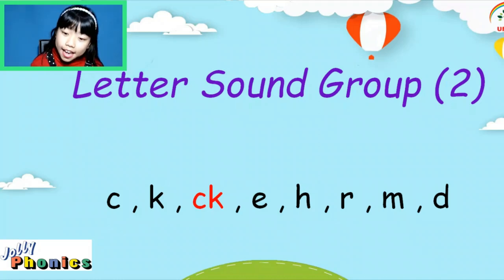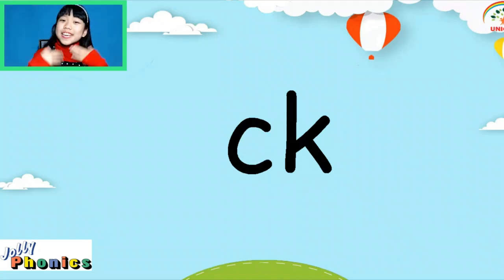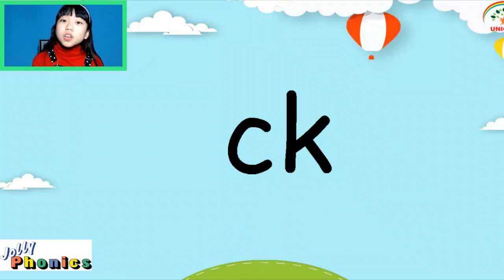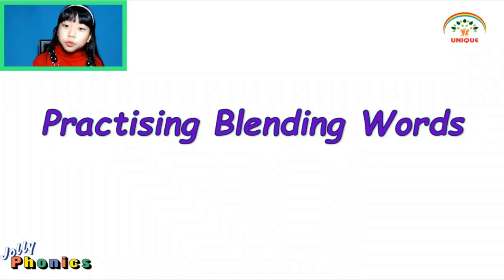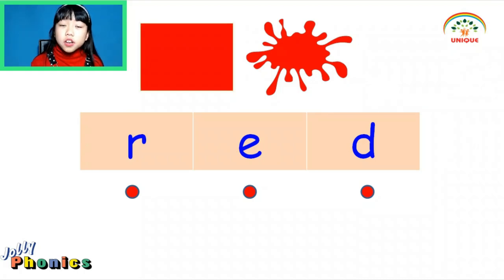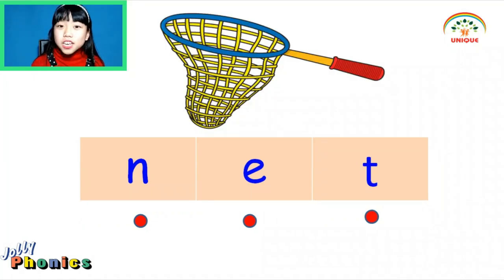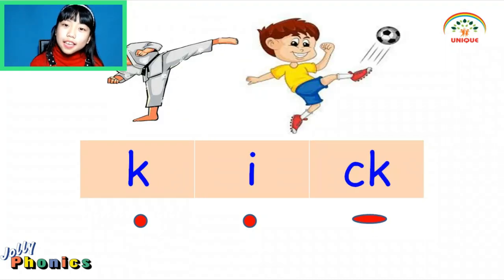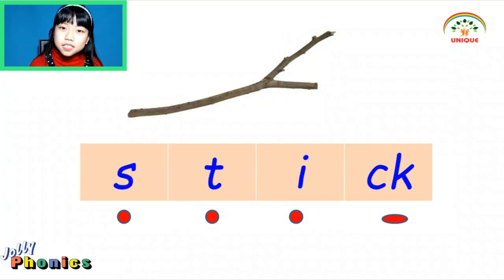Jolly Phonics Group 2 လေးကို တူတူလေ့လာကြရအောင်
Jolly Phonics Group 2 မှာပါတဲ့ Letter Sound လေးတွေနဲ့ Words လေးတွေရဲ့ Blending လေးတွေပါ